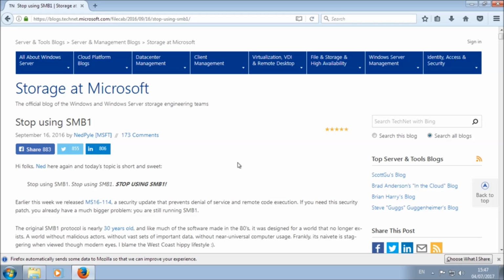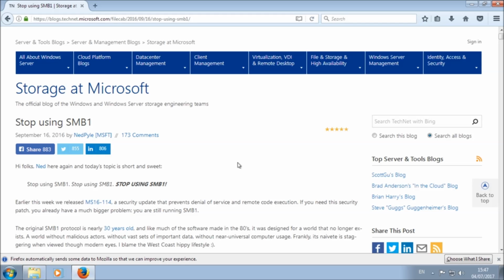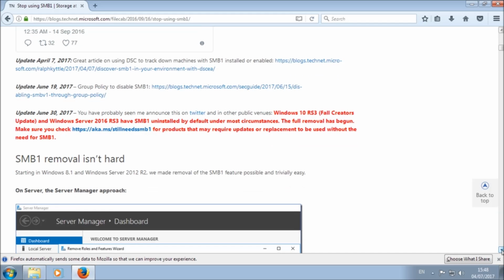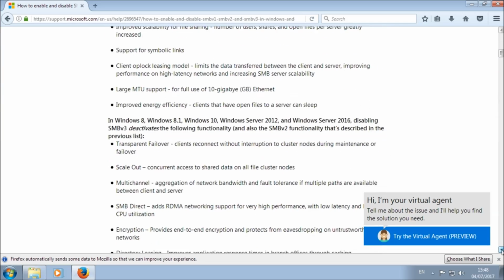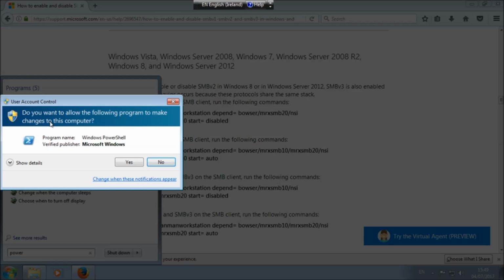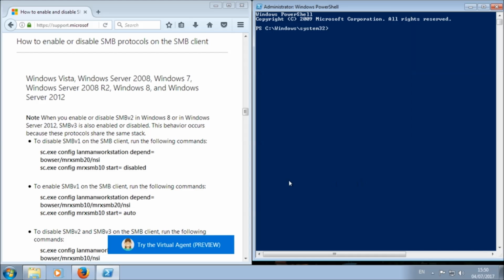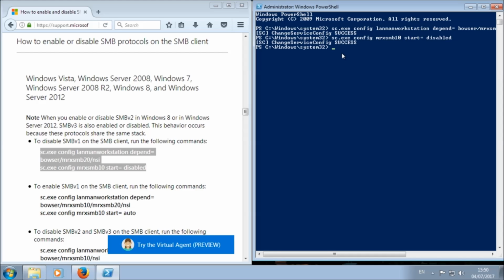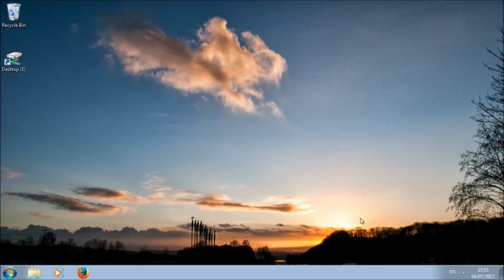Spybot : Disabling SMBv1 in Windows 7 using Powershell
Im Rob, from TeamSpybot at Safer-Networking, here today to bring another video in our web series of Tutorials & Instructional Videos!!

Todays video will .

Disabling SMB v1 in Windows 7 using Powershell.

These instructions also apply to Windows 8, and Windows Vista.

Due to security concerns and in light of the recent spread
of ransomeware infections such as WannaCry it is recommended to disable the Sever Message Block v1 Protocol.

Please read the article below which will help guide you through todays tutorial.

Stay Safe, Keep On Searchin & Keep on Destroying!!

Many thanks to "Pryceless" for the "Spybot Song"!!

If you have any comments or queries please use the link below which will bring you to the Request Support page on our webiste: